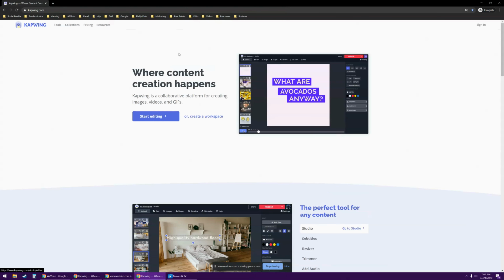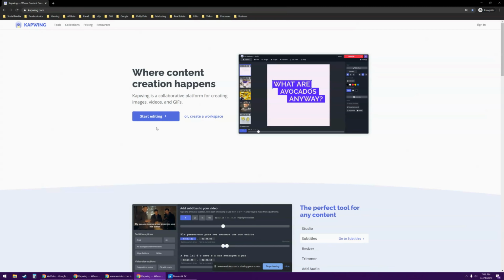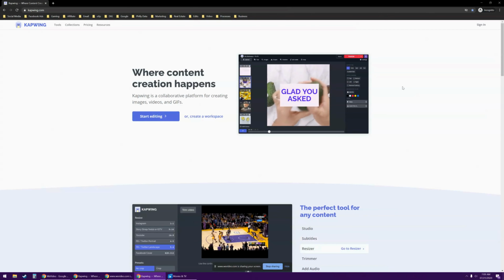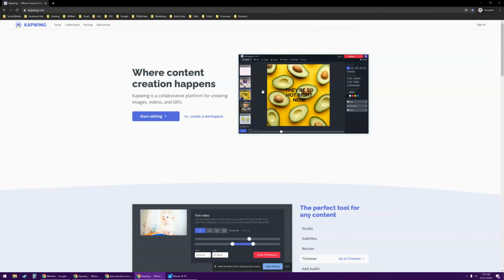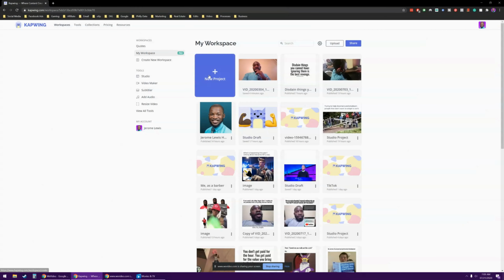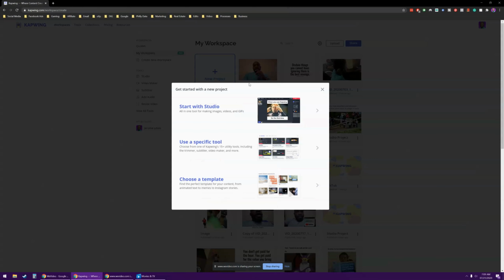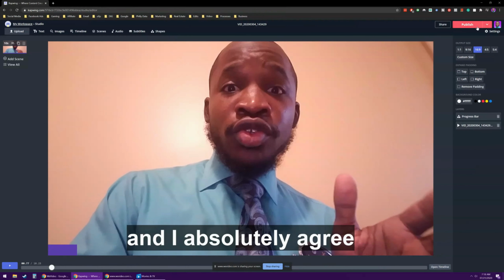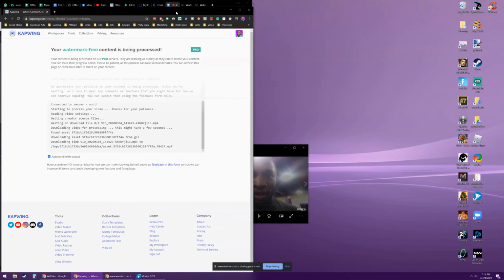Best Way To Make GIFS from Video [7 Minutes]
In this video, I'm showing you How To Make A GIF From A Video for free. I'm using Kapwing in the demonstration. This is one of the Best Way To Make GIFS from Video that I have found and it's free.

Turning Videos into GIFs can help with your content creation strategy. You can pair this with other videos and tutorials on this page to increase your digital marketing capabilities.

For those interested in trying Kapwing, it's free. Here is a link to it

I screen record my videos with WeVideo.

🏠🏡Interested in
🏠buying a house❓
🏠renting a place❓
🏠selling a house❓
🏢🏦joining our real estate team❓
Jerome Lewis  - eXp Realty, Philadelphia